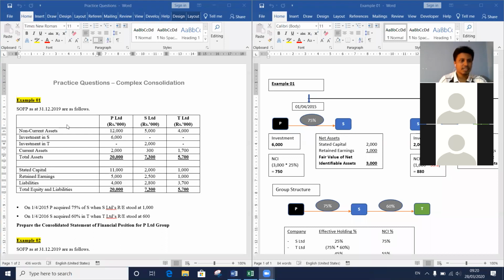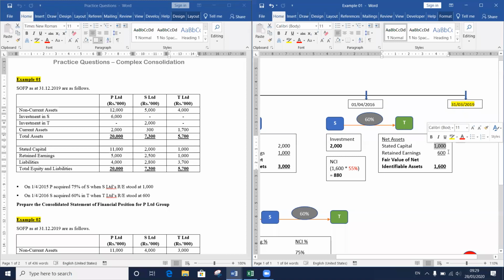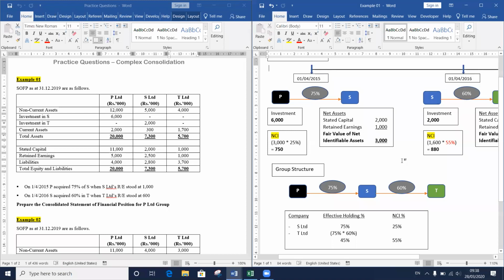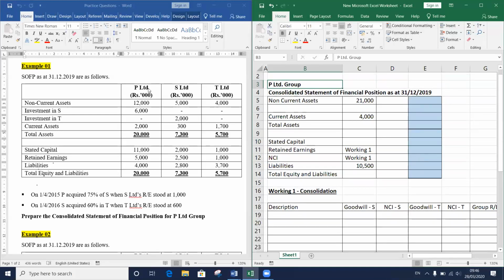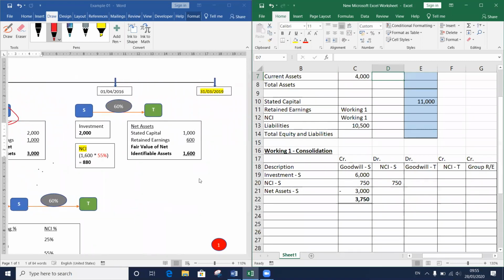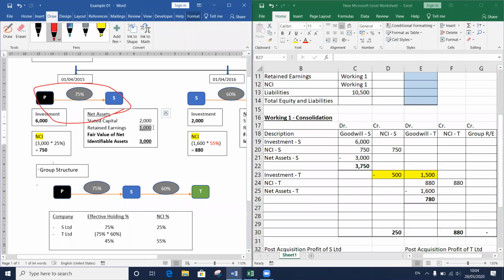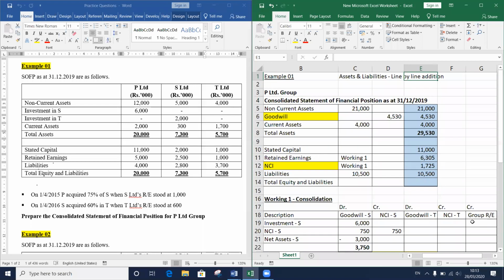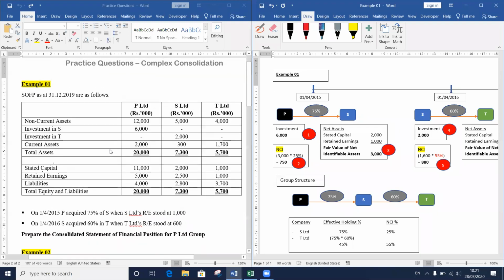Complex Consolidation - Vertical Shape